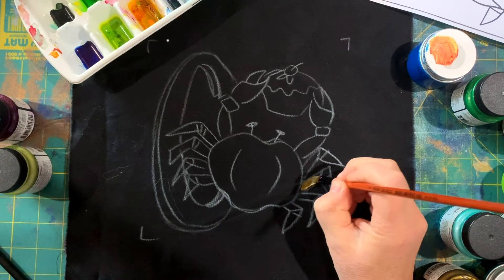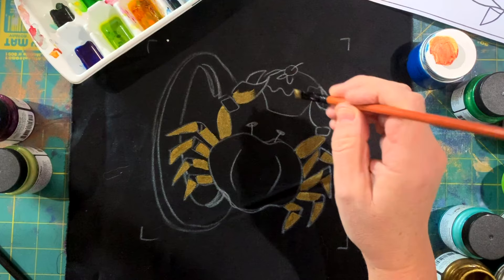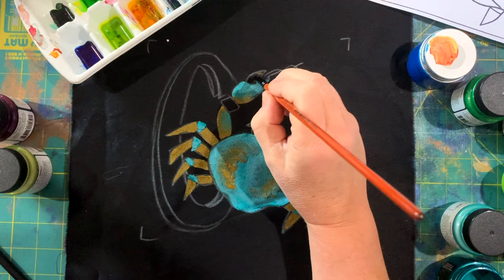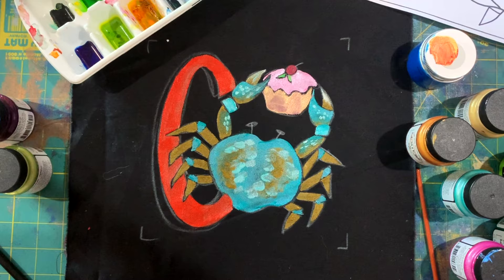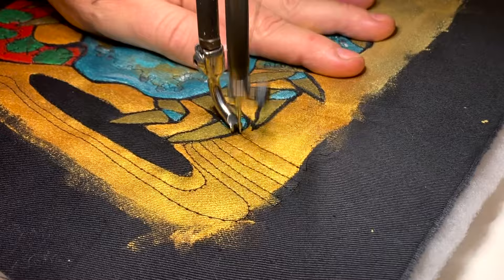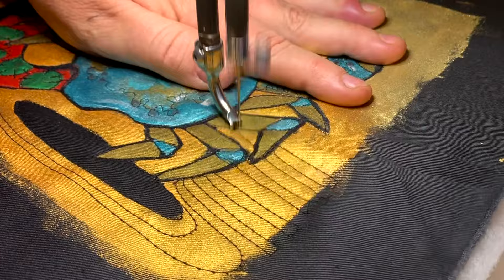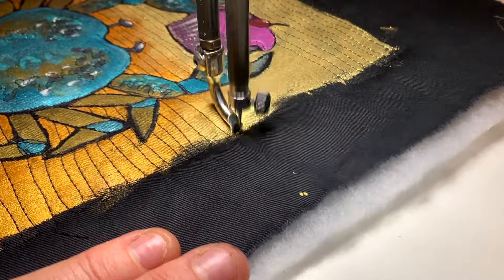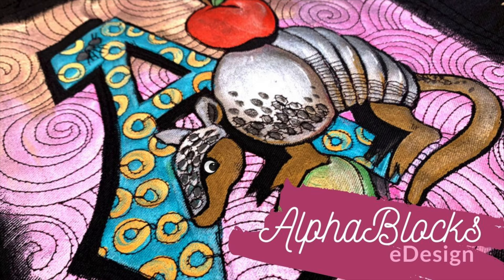Step-by-Step Painting and Quilting Tutorial ~ C is for Crab... Alpha-Blocks eDesign!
I am excited to launch my most recent eDesign, Alpha-Blocks! A collection of 25* blocks depicting the Alphabet. This is a fun quirky design to challenge your appliqué skills, fabric painting and free-motion quilting.

In this video I will show you how to paint and quilt your Crab block, how to use Lumiere and Opulence fabric paints, as well as free-motion quilting styles.

These are not your typical Alphabet blocks, they all have the Godden sense of humour. A is for armadillo with avocado; U is for unicorn riding a unicycle holding umbrellas; R is for rhinoceros reading a book under a rainbow and M is for moose enjoying a martini served by a meerkat! All ages will enjoy these unusual unexpected designs and enjoy the alpha-fun details. Using my Alpha-Blocks eDesigns, create a fun quilt to keep you cosy and warm. Use a single letter block design for a pocket on a child’s bag or use the letters of their name to create a bunting for their room. The possibilities are endless.

*You might be wondering how I squeezed 25 letters into 25 blocks? Well as quilters we like square numbers, so X makes a guest appearance with W!